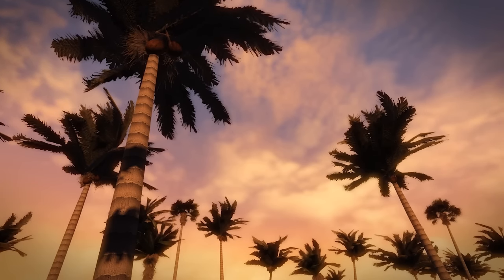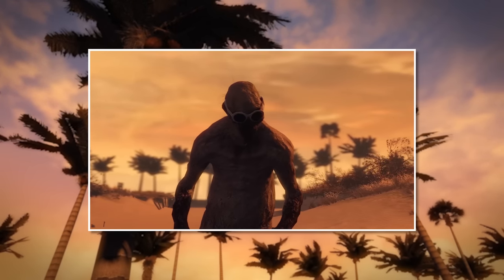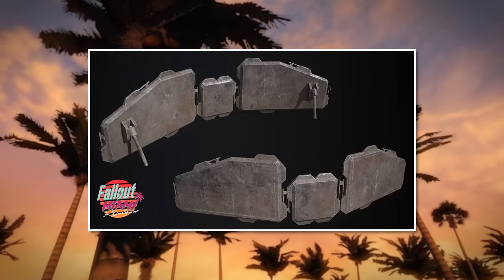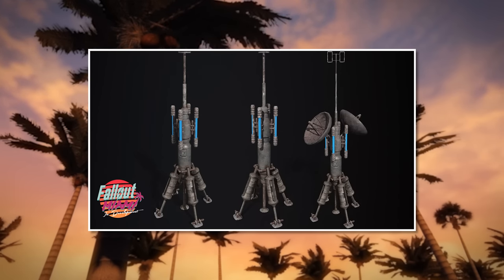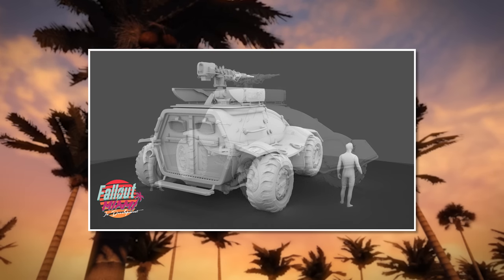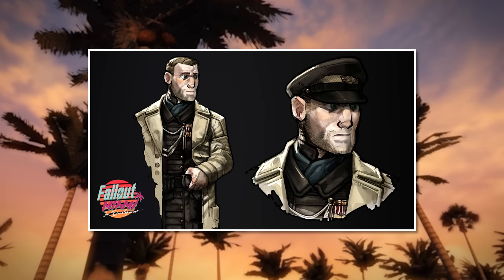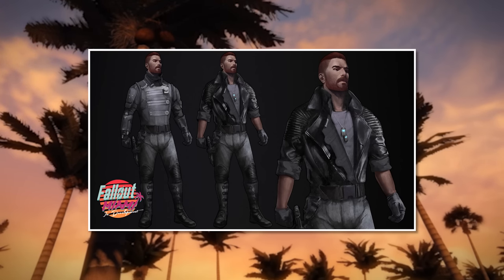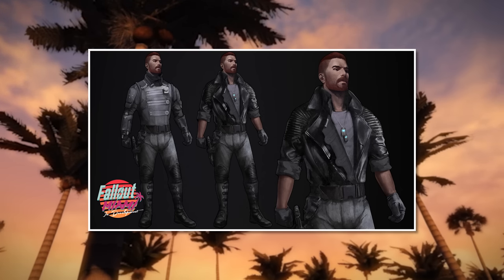Fallout: Miami - August 2018 Progress Update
Fallout: Miami is an upcoming mod for Fallout 4.

Welcome to the first of many monthly update videos, we hope you enjoy them! This one is all about the Enclave.

Col. Magnus Concept Art - Qsy
Script by K. Constantine

We're recruiting!